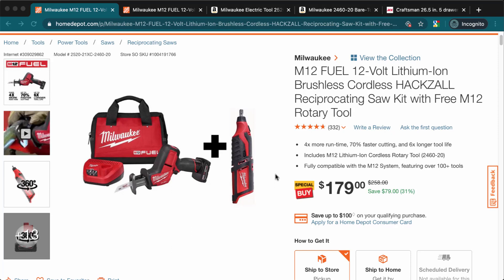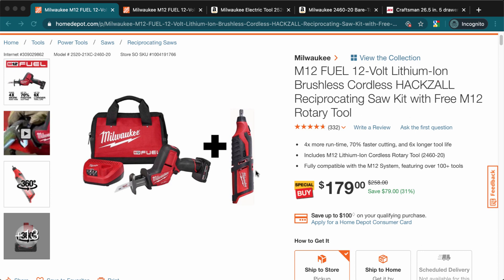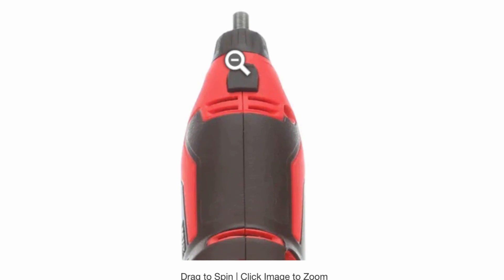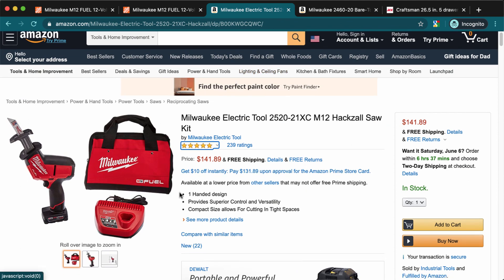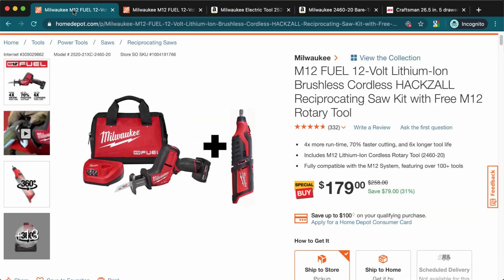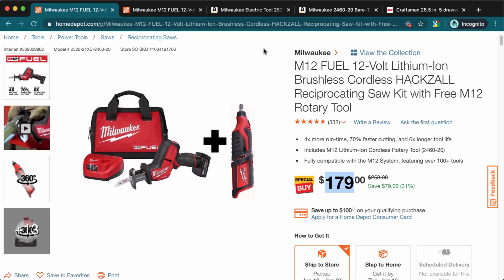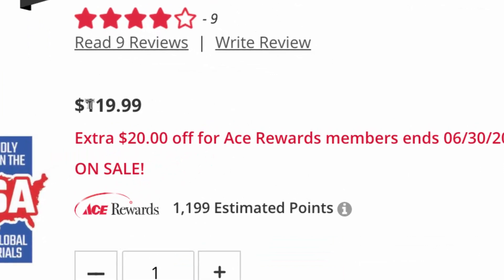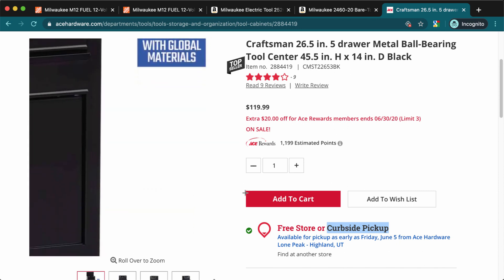Tool Deals of the Day THUR June 4, 2020 | Craftman and Milwaukee Deals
Link to today's tool deals:

1- Milwaukee M12 FUEL 12-Volt Lithium-Ion Brushless Cordless HACKZALL Reciprocating Saw Kit with Free M12 Rotary Tool

2- Craftsman 26.5 in. 5 drawer Metal Ball-Bearing Tool Center 45.5 in. H x 14 in. D Black